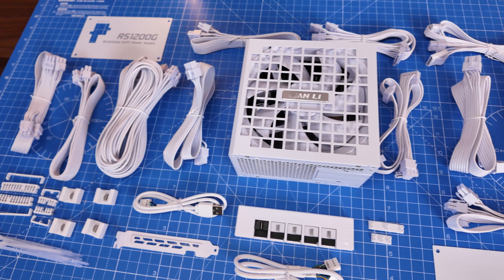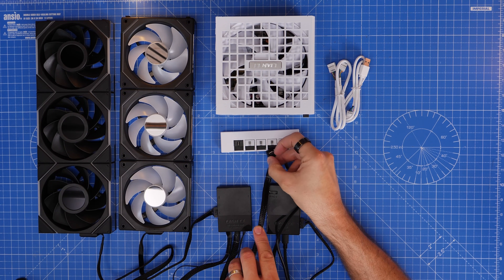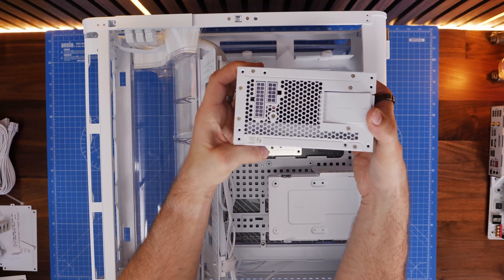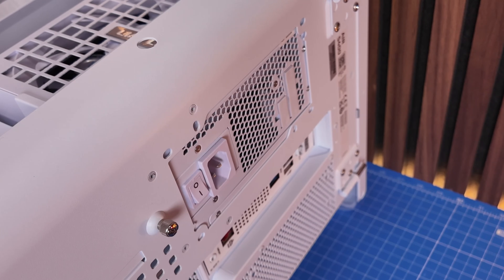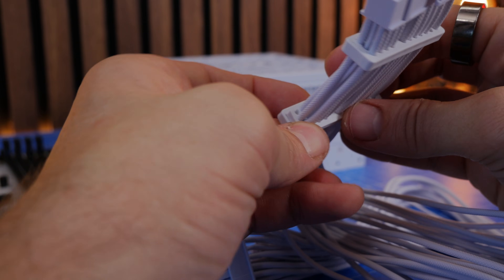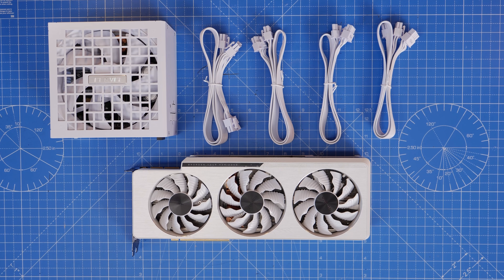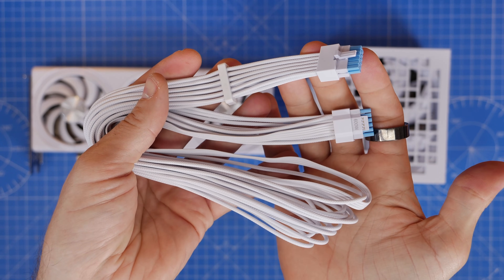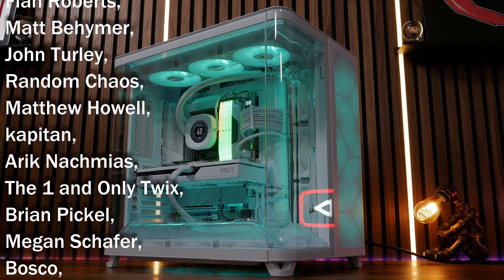I bet your PSU can't do this... (Lian Li Rotational Shift power supplies explored)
Prawn here with a quick overview of a PSU that Lian Li has actually made pretty interesting! This is a so-called "rotational" shift power supply unit that not only gives you different mounting options but also comes with different features and accessories that make it very user friendly.

This is the Lian Li RS1200G, other models are available.

Lian Li RS1200G
Amazon US
Amazon UK
Amazon FR
Amazon IT
Amazon DE
Amazon CA
Amazon AU

Case - Corsair Air 5400
Motherboard - Gigabyte X870 Aorus Elite WiFi 7 Ice
CPU - AMD RYZEN 7 9800X3D
RAM - CORSAIR VENGEANCE RGB DDR5 RAM 32GB (2x16GB) 6000MHz
AIO - Corsair Nautilus 360 RS LCD
NVMe - Crucial P310
GPU - Palit GeForce RTX™ 5070 White OC
Fans - 9 x RS120 ARGB
PSU - Lian Li RS1200G

😍Special Thanks😍 to my YouTube members:
SpaceCannons, mikeinvegas1, Spandau Guy, D Shaddix, CTRLGeek, Frank “Cano” Costilla, BY TOR THE SNOW DOG, Rawrr483, Alexander Heim, Ritsaert Verstegen,
James Kahn, N J, GamingAllDay, Christian, UBrickIFix, Wayne Chandler, Jeffrey crutchfield, NOTuNOTme, Tom Corrao, DaniAkiZoli, rodney mcqueen, Fred Wehbe,
Paul Sheard, shaak, WireHedd, Flan Roberts, Matt Behymer, John Turley, Random Chaos, Matthew Howell, kapitan, Arik Nachmias, The 1 and Only Twix, Brian Pickel,
Megan Schafer, Bosco, Dr John Urquhart, cnsrapp, Peter Qvist, Jay Shank 007, PBear,

MANNINGTREE
CO11 9BE
United Kingdom